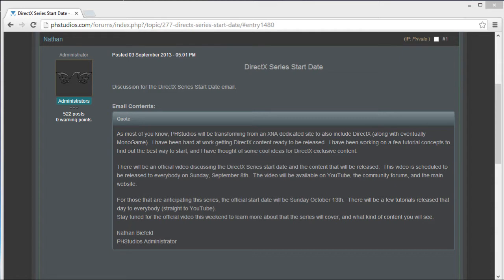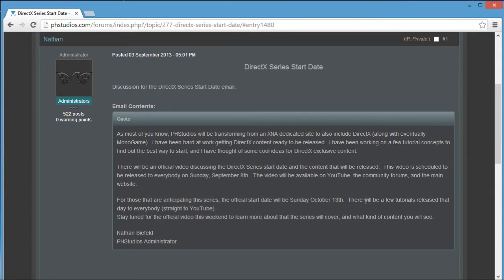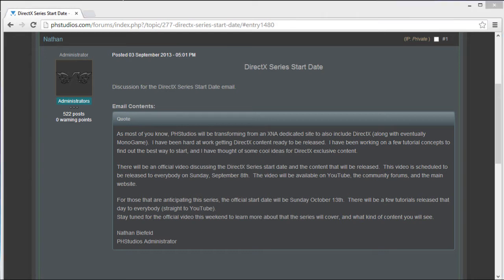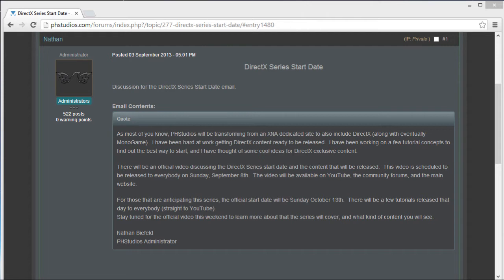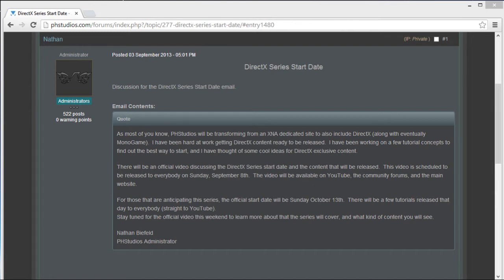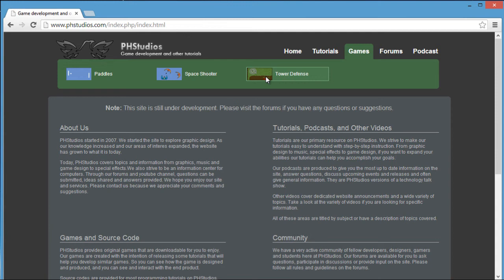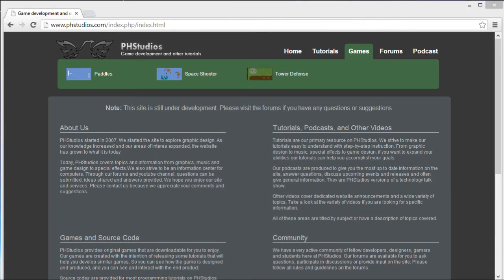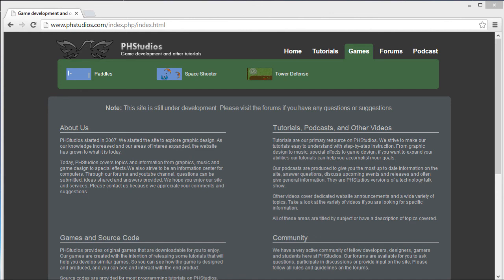DirectX Series Start Date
As most of you know, PHStudios will be transforming from an XNA dedicated site to also include DirectX (along with eventually MonoGame).  I have been hard at work getting DirectX content ready to be released.  I have been working on a few tutorial concepts to find out the best way to start, and I have thought of some cool ideas for DirectX exclusive content.

For those that are anticipating this series, the official start date will be Sunday October 13th.  There will be a few tutorials released that day to everybody (straight to YouTube).